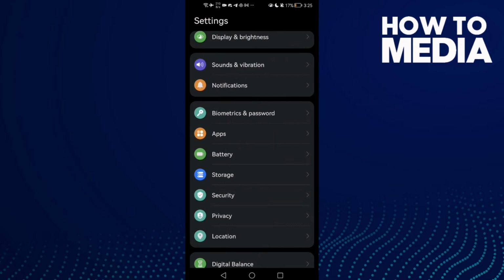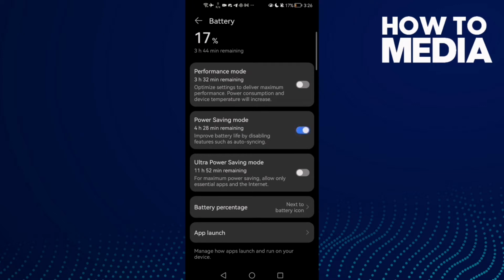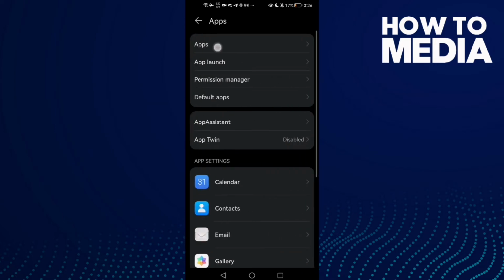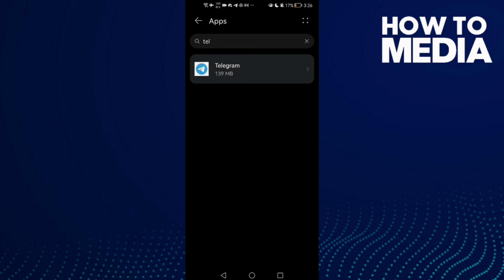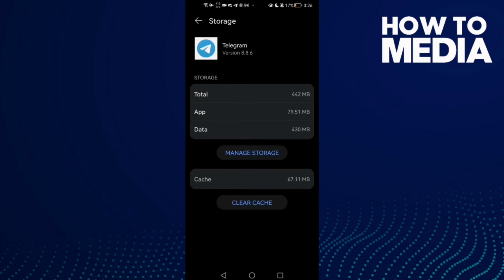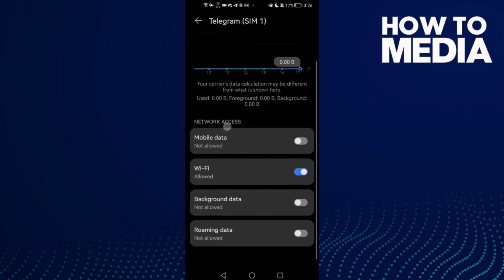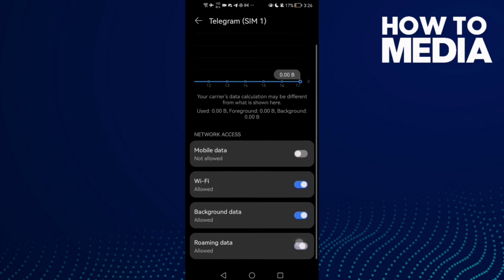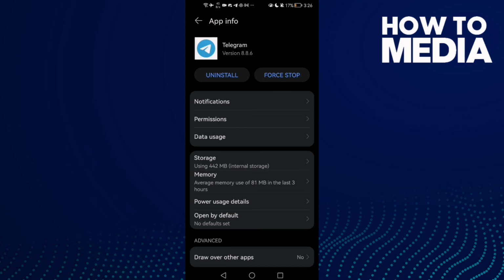How to Fix and Solve Telegram Download Speed on Any Android Phone - Mobile App Problem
in this video we discuss :